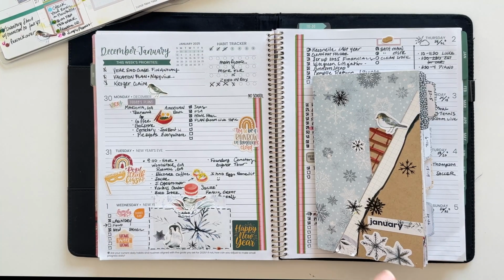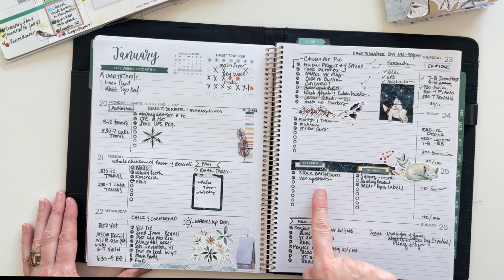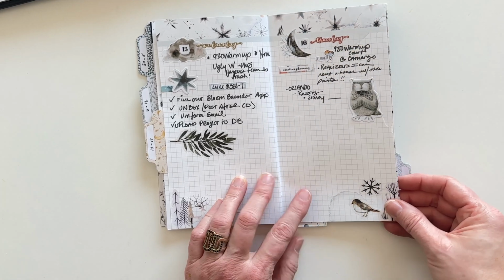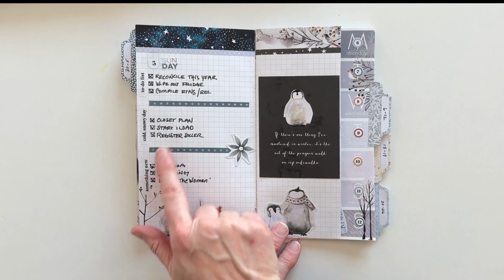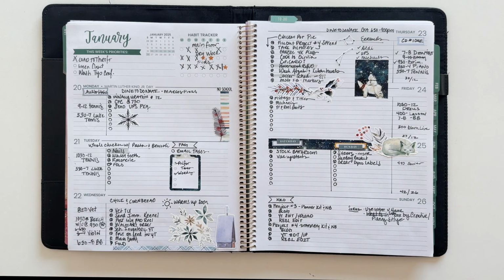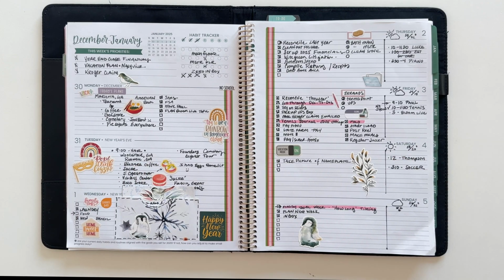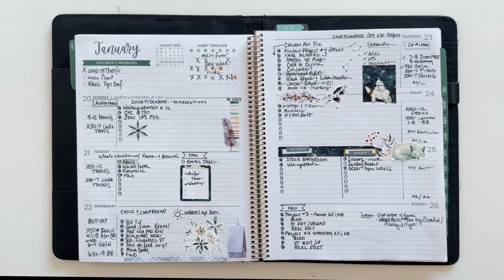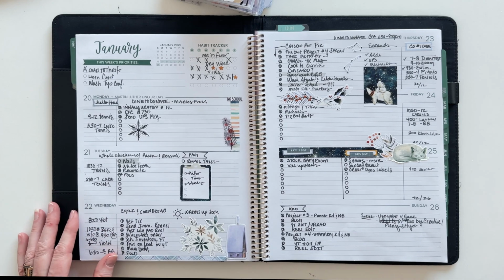✨January Planner Spread Awards | ✨ Bloom Daily and Cocoa Daisy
I’m sharing my favorite January planner spreads for 2025! Whether you love organization, creativity, or functional planning, I’ve got layouts and ideas to help you make the most of your planner. 📒✨

🌟 What You’ll See in This Video:
✔️ Month, Weekly & daily spreads for organization 📆
✔️ Creative mood trackers & gratitude journaling 🎨
✔️ Tips for making your planner both functional & beautiful! 💕

🌟Chapters
00:00 Flip through all the planners
04:22 Best Organization and Efficiency spread
04:56 Best Daily to do page
05:52 Favorite Creative planner spread
06:53 Best Gratitude / journaling
08:18 Monthly inspiration Spread
09:49 Favorite Habit Trackers

⭐Who I am:
A very tired mother to 4 almost incapable and sweet boys who plays way too much tennis. I am lucky enough to be still married since perimenopause is a killer with mood swings. When not doing laundry or wiping pee from in front of toilets, I play with stickers and paper for 🤩 fun!

Amazon Storefront
XOXOXO

All videos are mine and made by me. Opinions are obviously mine and are not affected by the receiving of product.  I only use products that I 100% endorse and know you will enjoy just as much!